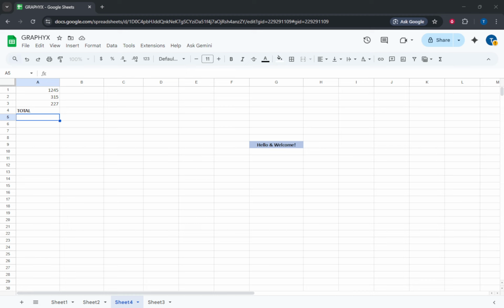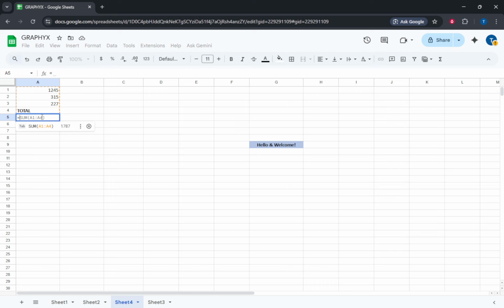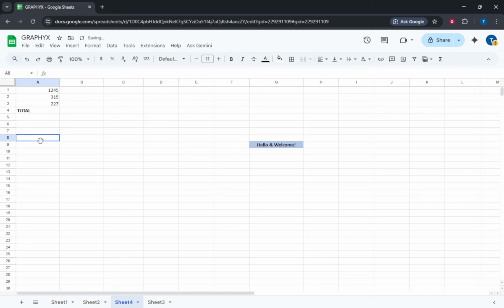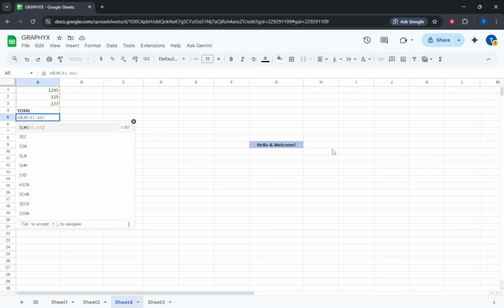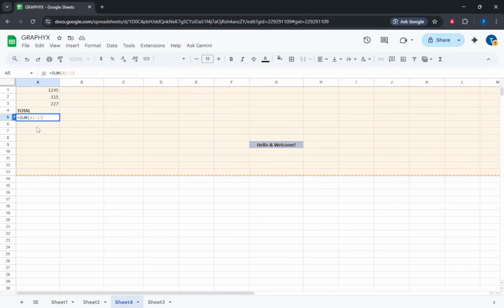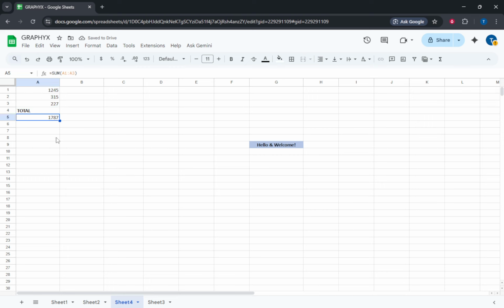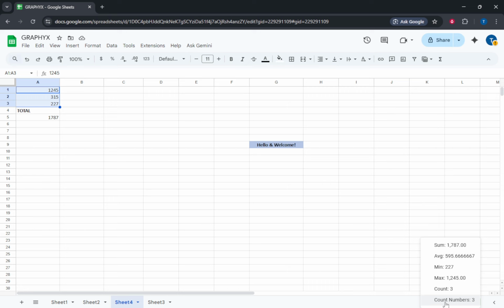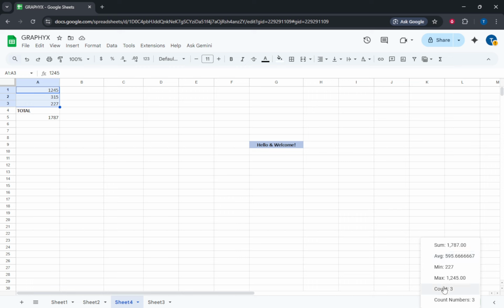How to Add Numbers in Google Sheets on Desktop [2026 Guide]